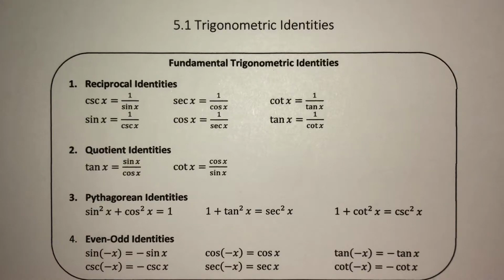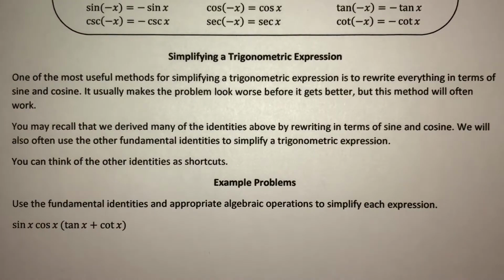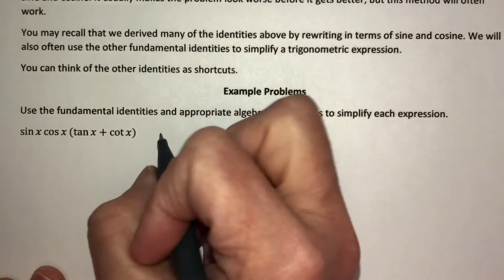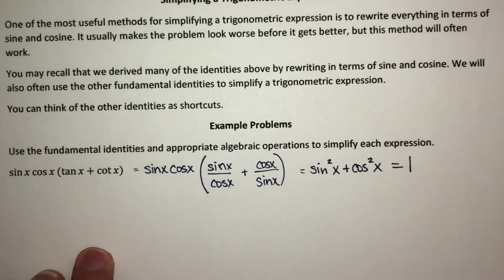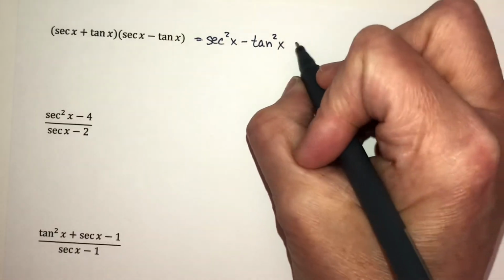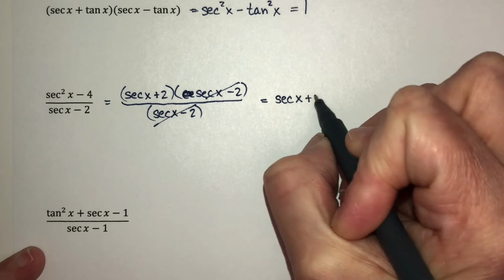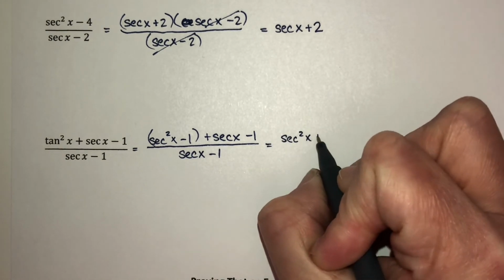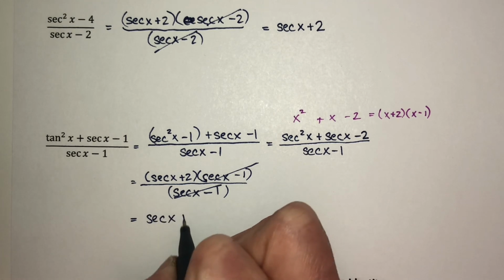(2412) Section 5.1 Trigonometric Identities 1/5